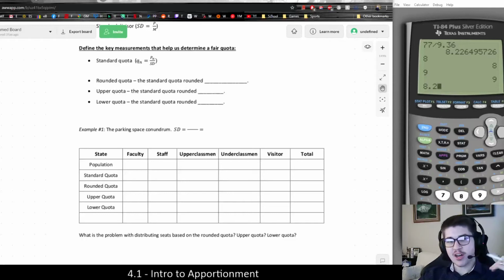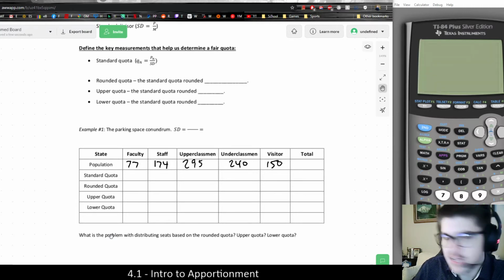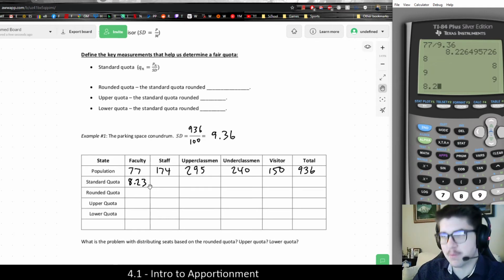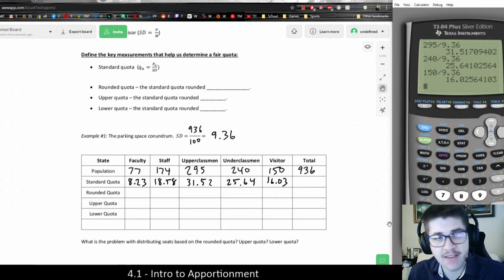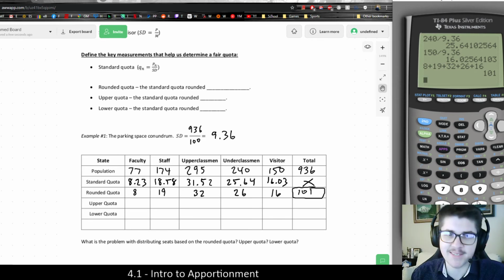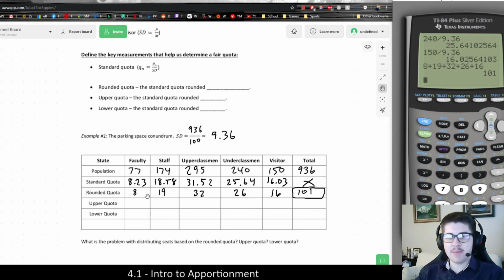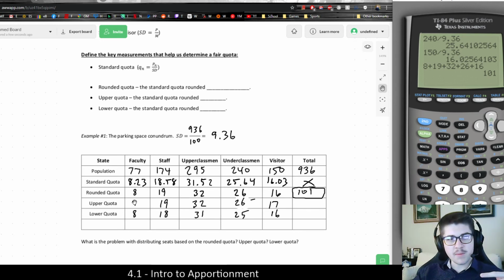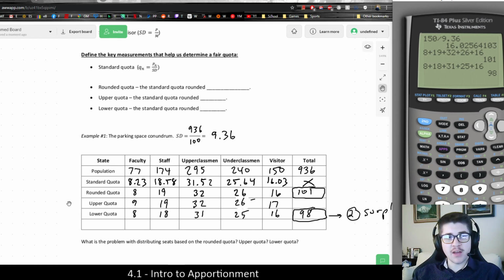[Math 3003] Issues with Rounding the Standard Quota